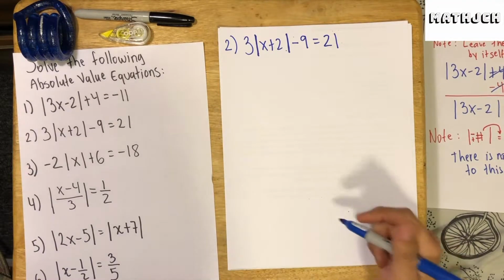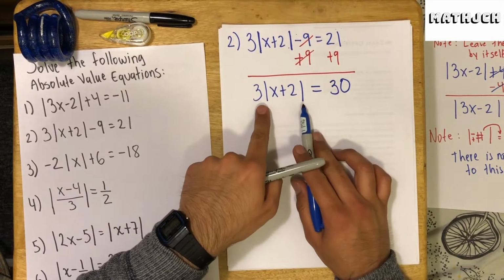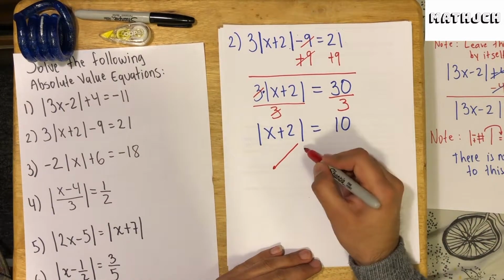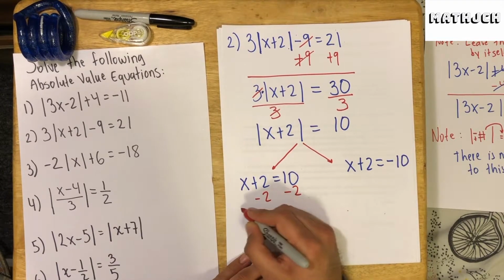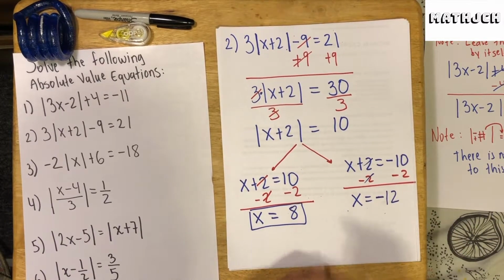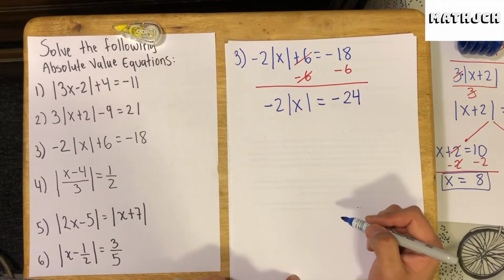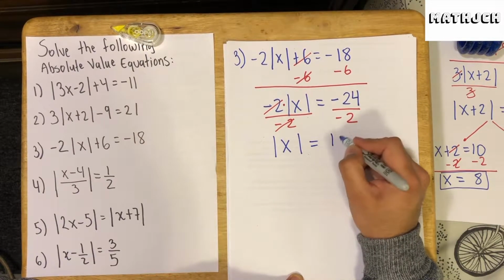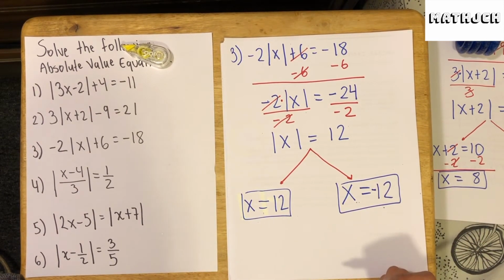Solving Absolute Value Equations Example 2 & 3